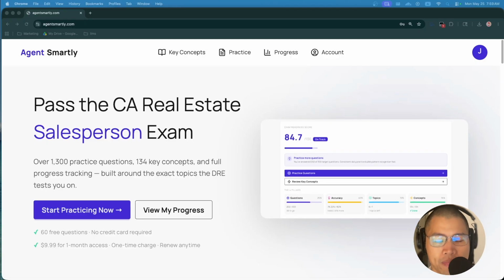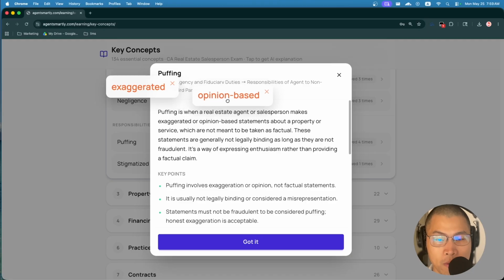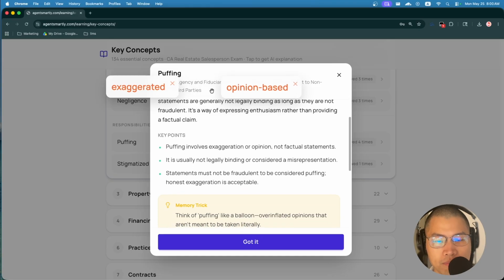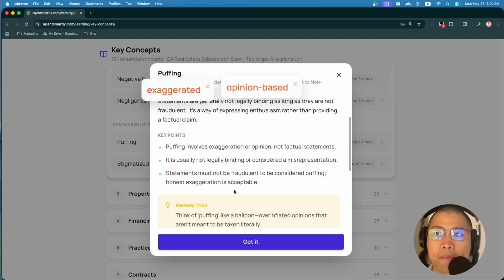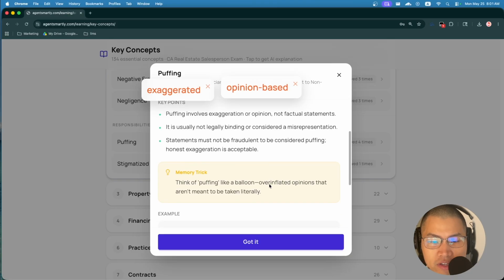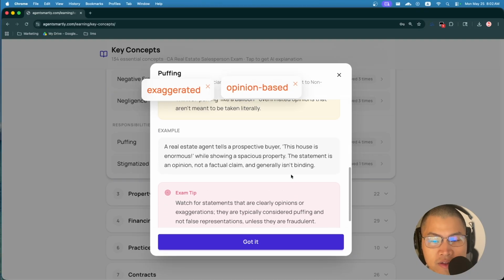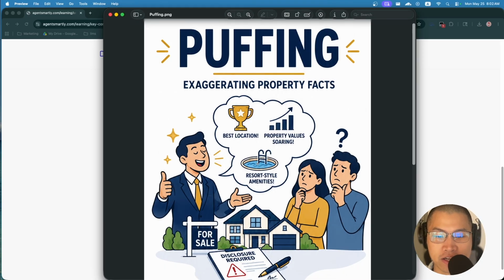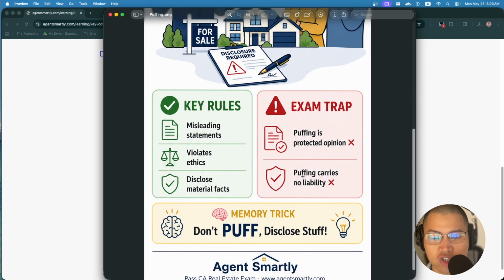What Is Puffing? California Real Estate Exam Explained + Memory Trick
Struggling to remember what "puffing" means for the California real
estate salesperson exam? In this video, we break it down clearly —
definition, examples, and a memory trick so it sticks on exam day.

📌 WHAT YOU'LL LEARN IN THIS VIDEO
✅ What puffing is (and what it isn't)
✅ How it differs from fraud and misrepresentation
✅ Real exam-style examples to test your understanding
✅ A memory trick to lock it in before your test

⏱️ TIMESTAMPS
0:00 – Introduction
0:25 – What is puffing? (Definition)
1:35 – Puffing vs. Misrepresentation vs. Fraud
2:50 – Memory trick to remember it on exam day
3:05 – Real exam examples
4:45 – Quick recap + what to study next

📚 ABOUT THIS VIDEO
Puffing is one of those California real estate exam concepts that
trips up a lot of students — not because it's complicated, but
because it's easy to confuse with misrepresentation or fraud.

In this short 5-minute lesson, we simplify it so you can
confidently answer any puffing question on the state exam. Whether
you're a first-time test taker or coming back for another attempt,
this breakdown will help you get it right.

Agent Smartly is built for busy people — working professionals,
career changers, and real estate students who need to study smart,
not just hard. Every video focuses on one concept at a time so
nothing gets overwhelming.

💬 FOUND THIS HELPFUL?
Your question might become the next video. And if this helped,